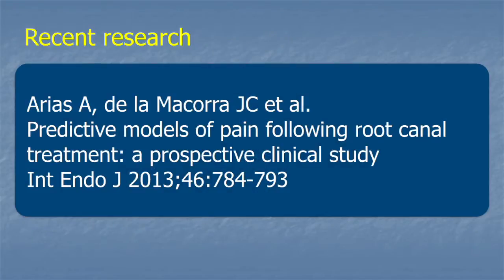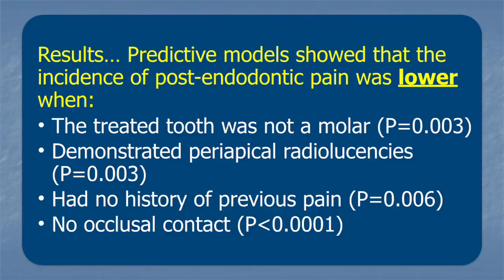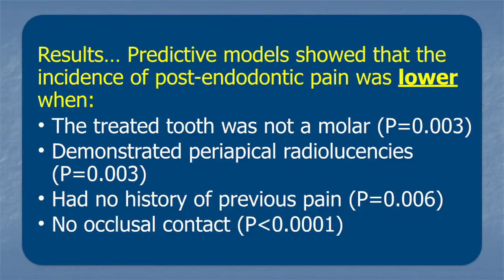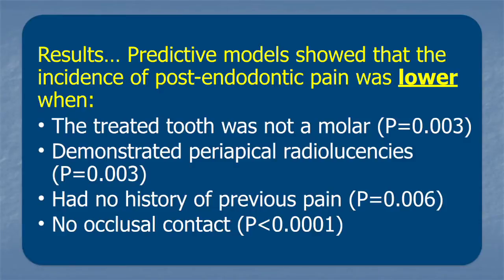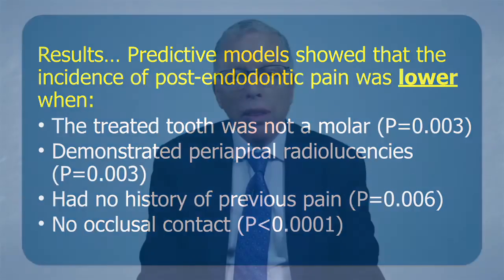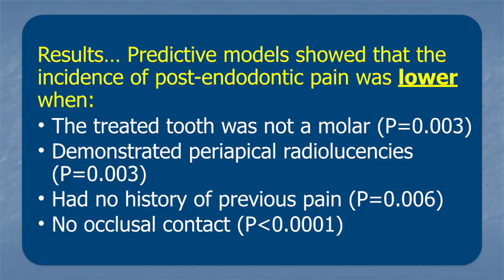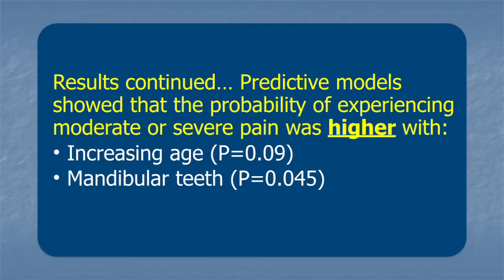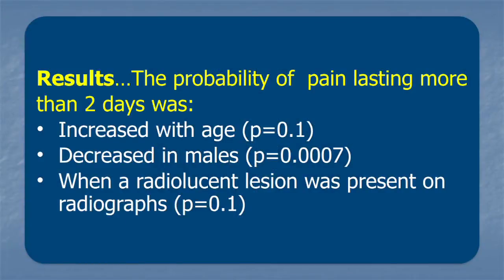Predicting Pain with Dr. Paul Rosenberg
Dr. Paul Rosenberg discusses theory and research related to predicting endodontic pain responses.